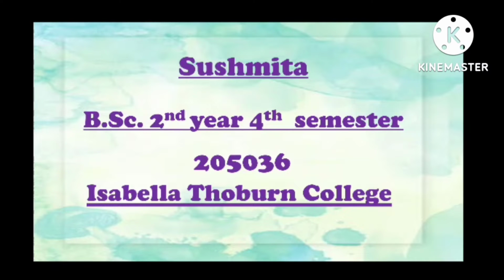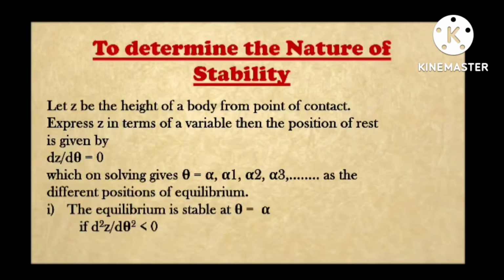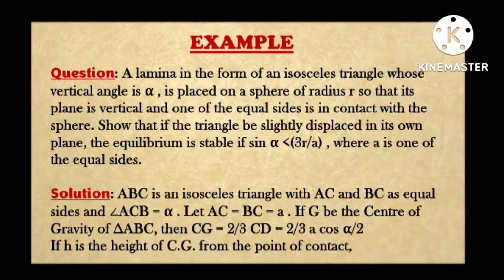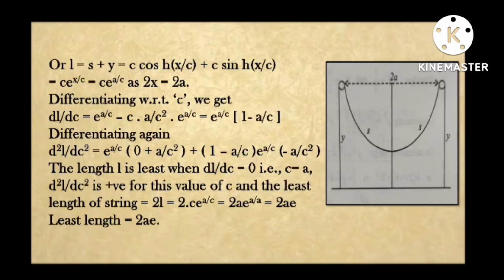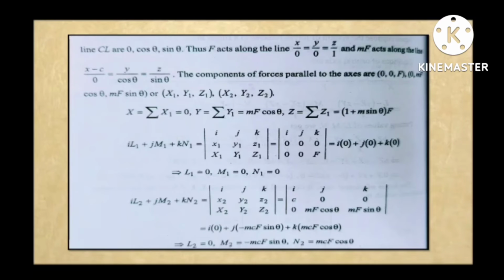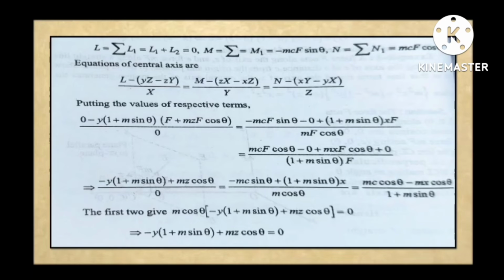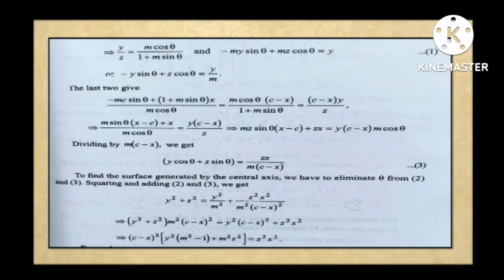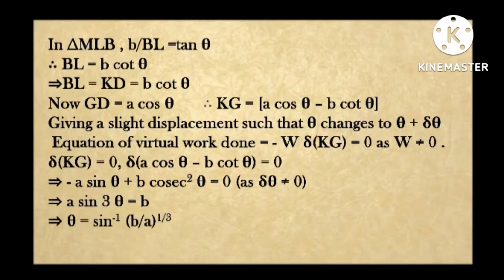Equilibrium (Stable and Unstable Equilibrium) and it's Applications